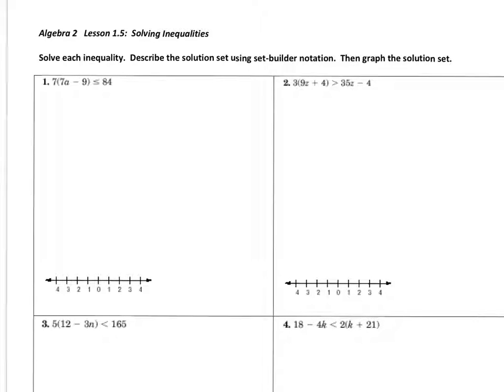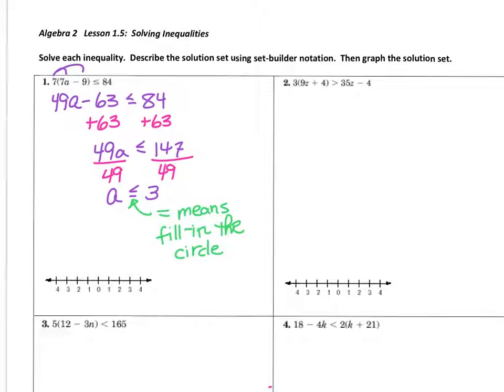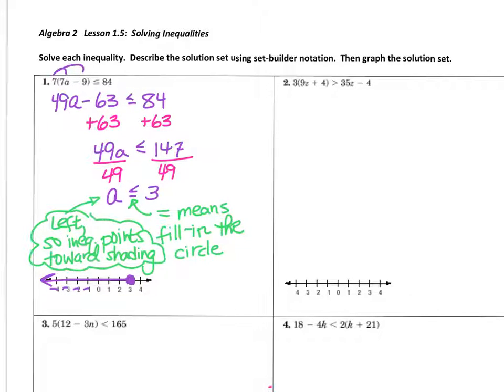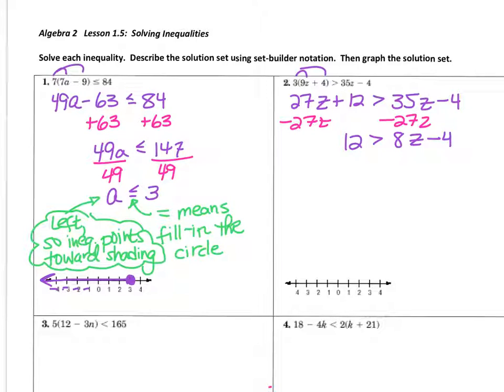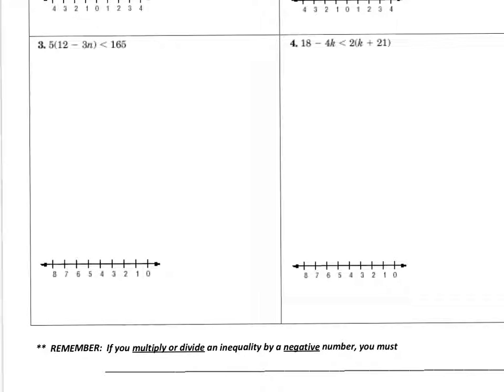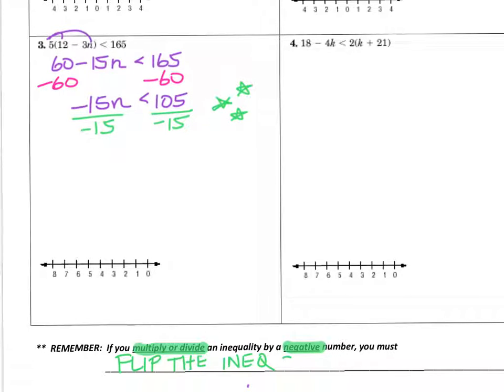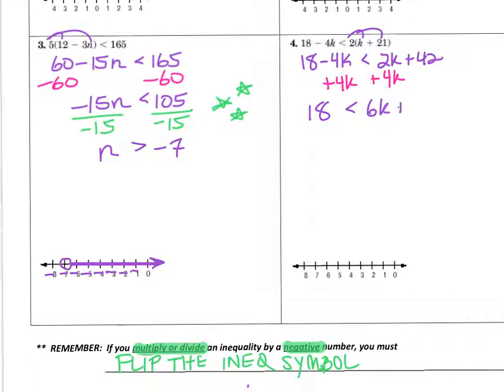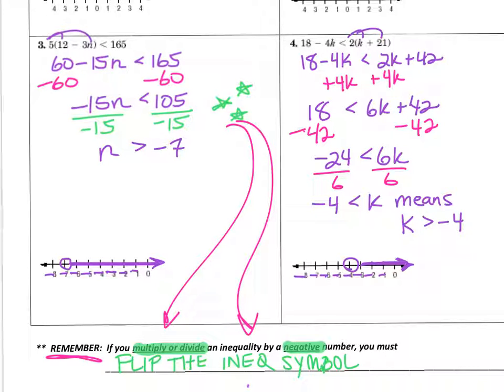Lesson 1-5 Alg2 Pearson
Solving Basic Inequalities